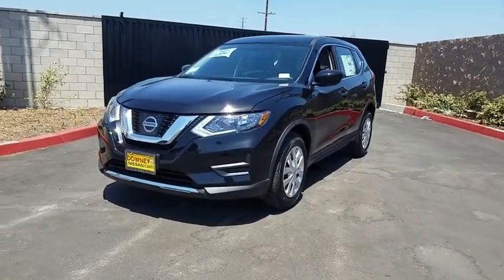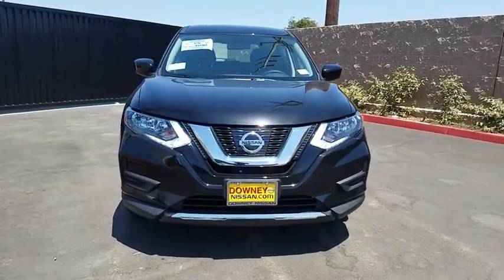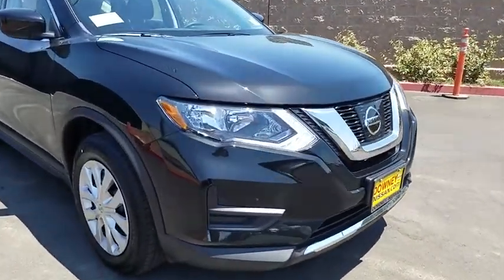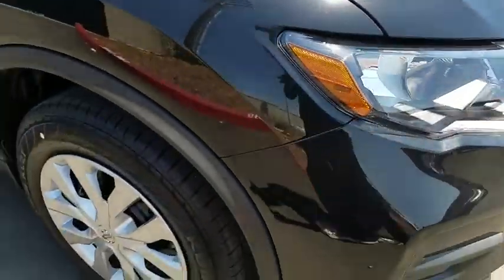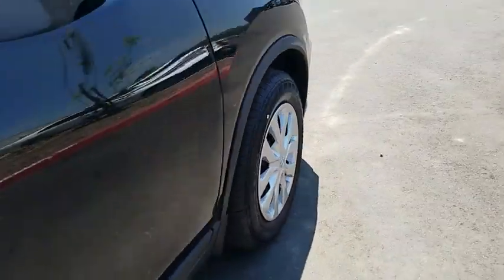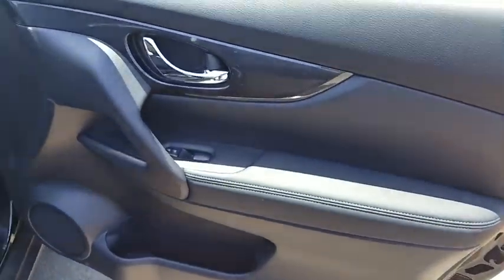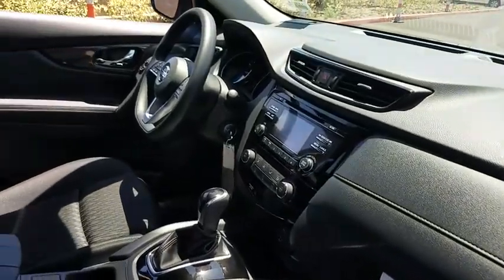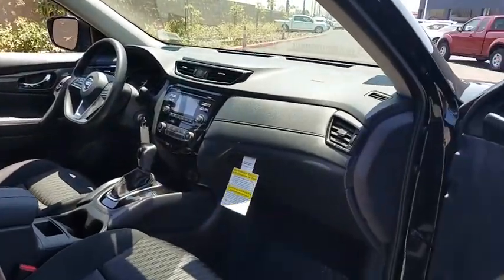2017 Nissan Rogue Cerritos, Los Angeles, Buena Park, South Bay, Downey, CA 172278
2017 Nissan Rogue

Downey Nissan
7550 Firestone Blvd